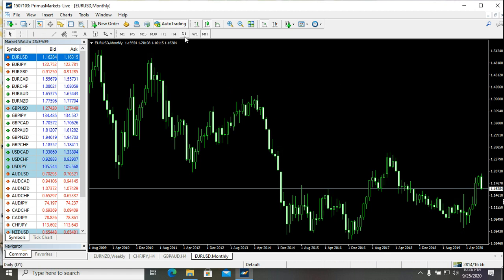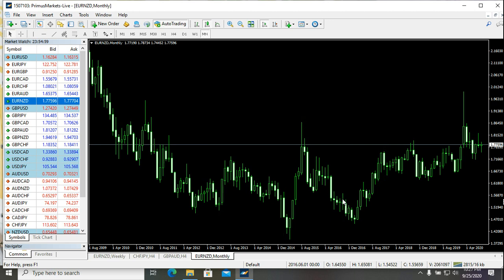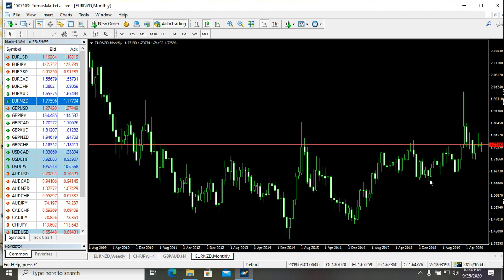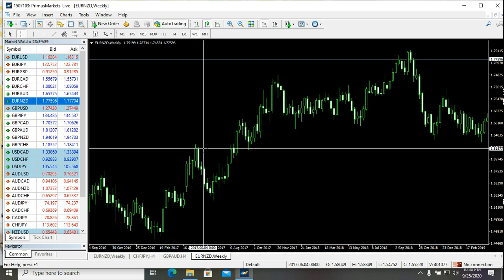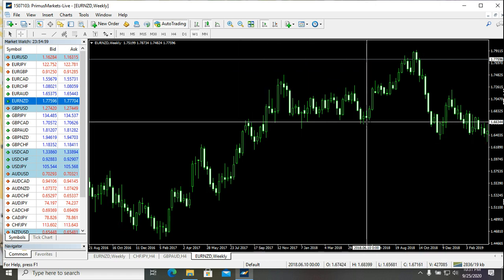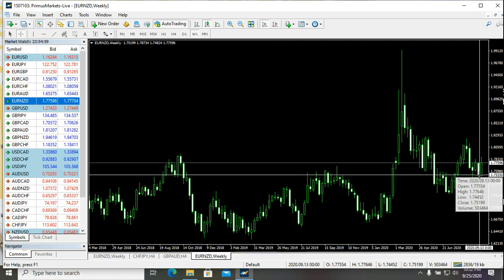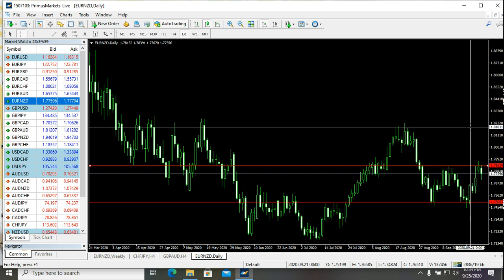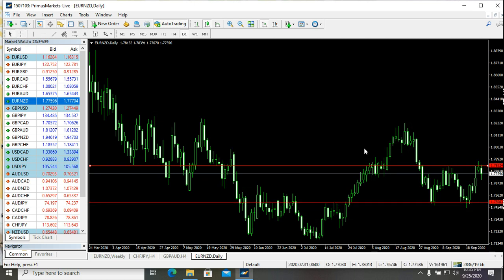EURNZD Technical Analysis (Price Action) [ 26-9-2020]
Leading Forex is all about Forex trading tutorials and 100% Free  Forex Signals on YouTube and our Telegram Page.  In this Video, we explained into details what to expect in this week's market and the best pairs to trade. Try our forecast on your demo for a week and see how it goes for yourself. Thanks